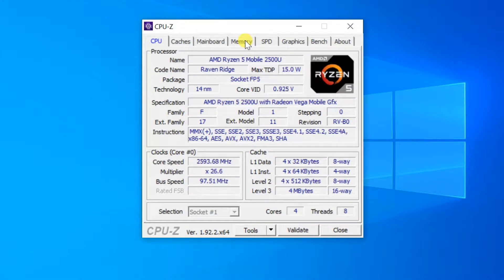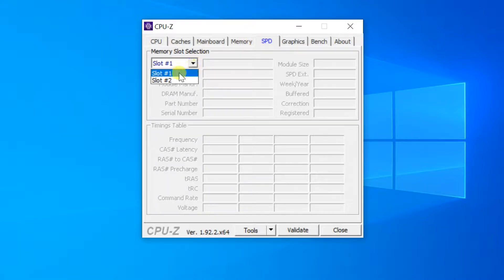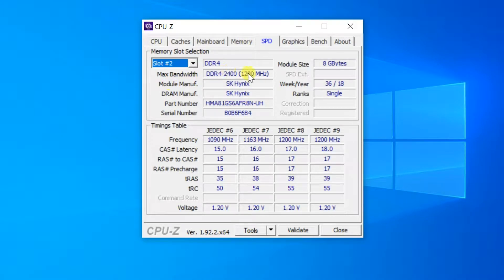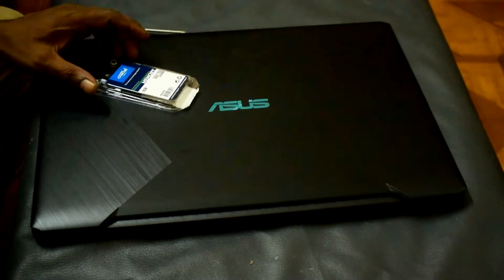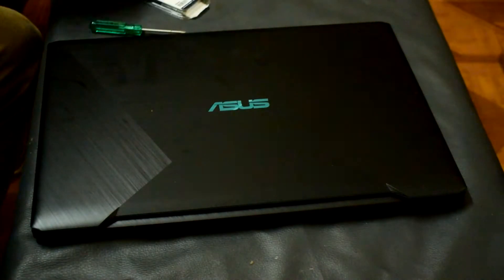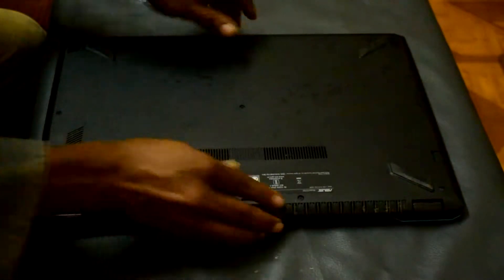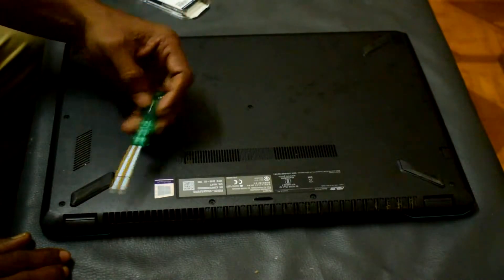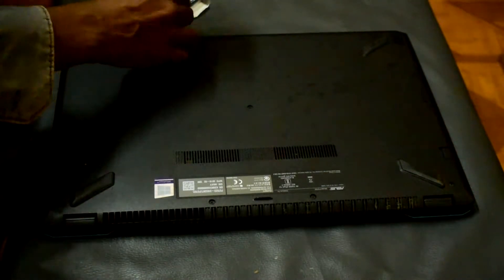How to Upgrade the RAM on Asus VivoBook F570Z Laptop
disassembling ASUS VivoBook Gaming F570ZD-DM226T AMD Quad Core Ryzen 5-2500U 15.6-inch FHD Thin and Light Laptop